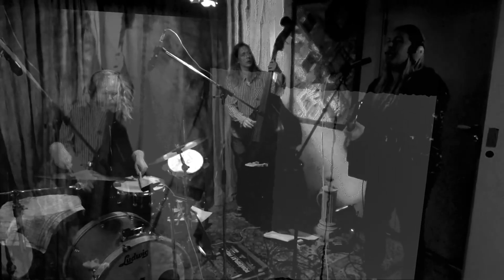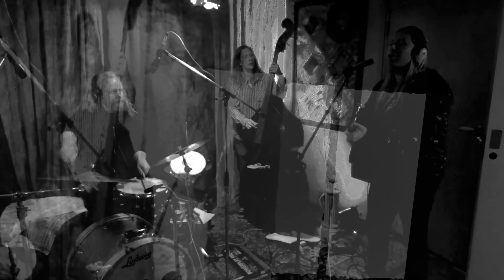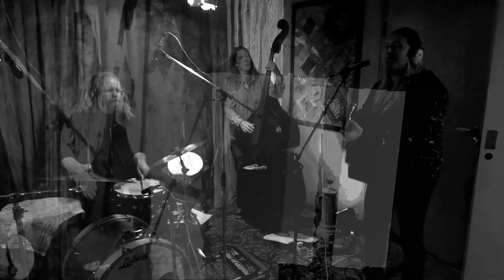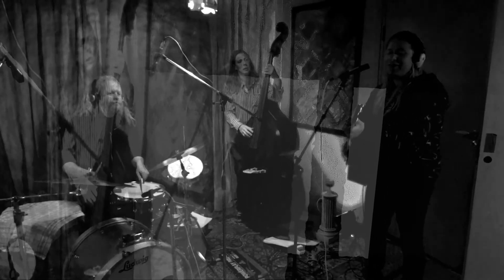Trond K & The Serious Issues - Black Cadillac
From the album Manchurian Monkeys (EMK018, 2013)